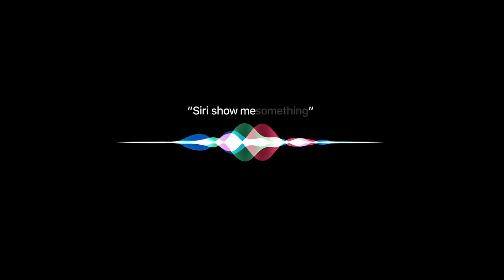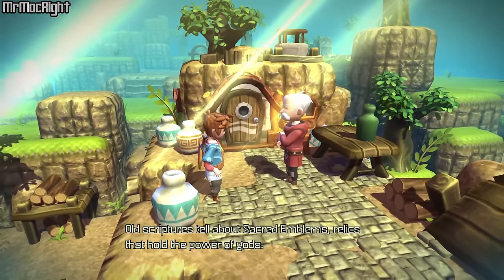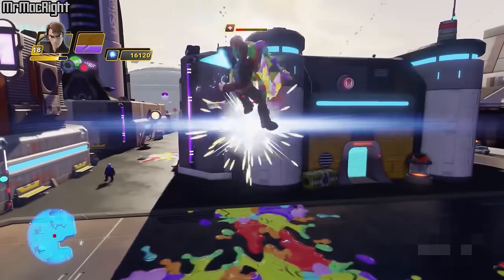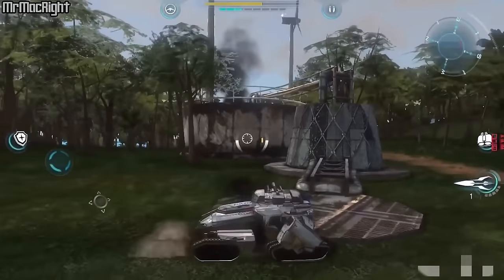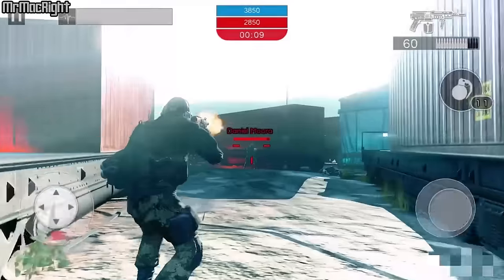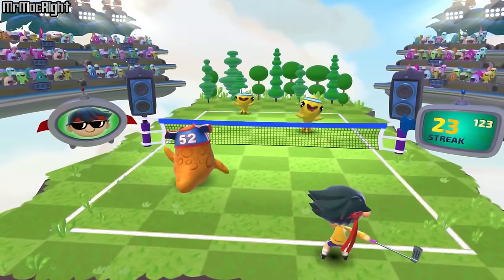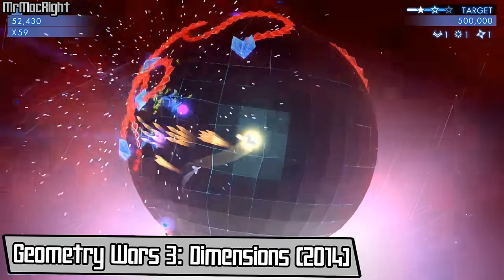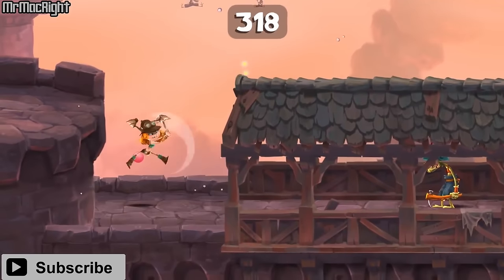Top 10 Apple TV Games 2016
The Apple TV has landed and many notable games have arrived on this system. Here are -- Top 10 NEW Apple TV Games of 2016.

Skylanders: Superchargers No longer on Apple TV!

Disney Infinity 3.0 - No longer on Apple TV!